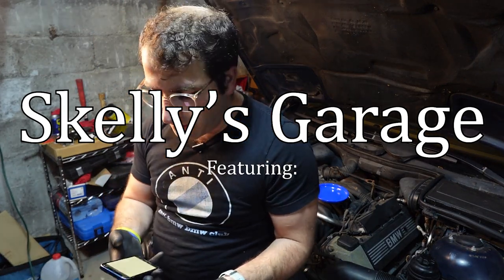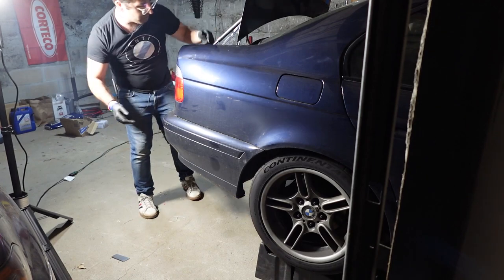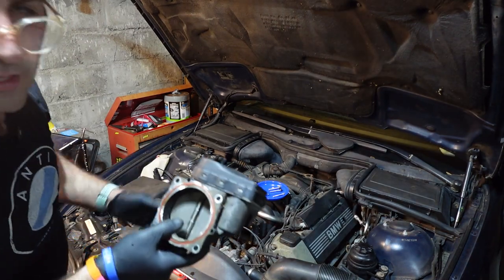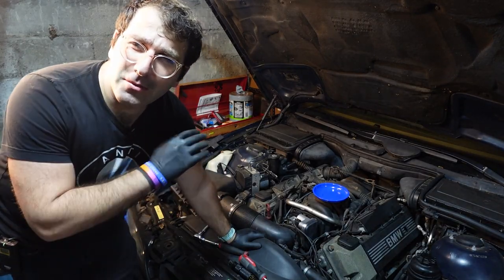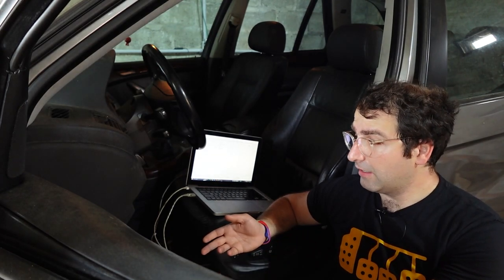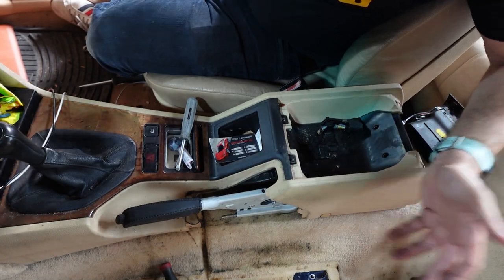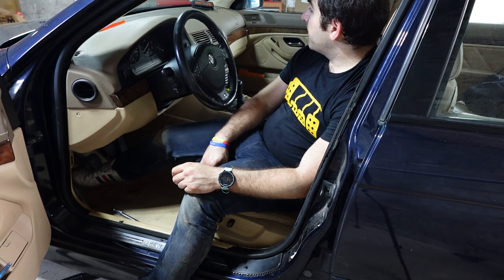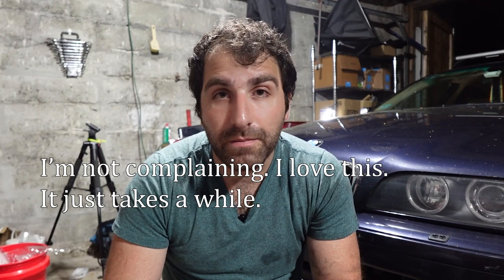Baseline Achieved: Tons of repairs on my E39 540i!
Welcome to the tenth episode of Skelly's Garage!

The Unfaffening is DONE and FaffE39, my 2001 BMW 540i is baselined!
It's been a ton of work to get to this point - and a ton of work remains yet, but at least now, we can breathe a sigh of relief before we continue.

What's all in this episode? Glad you asked!
We've got exhaustive exhaust coverage, edge-of-your-seat seat removal, and pedal-to-the-metal throttle reworking. Among many other things.

You can check it out here!
I'll be posting BTS content there once I have it, and you'll have early access to my videos, and of course the requisite shout-out.

-- FOLLOW SG ON INSTA FOR THE LATEST UPDATES!